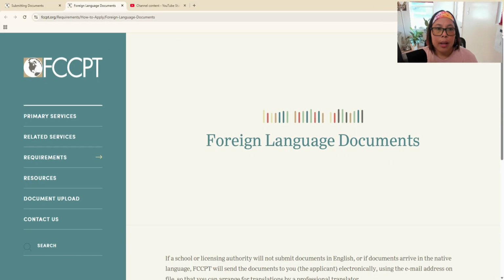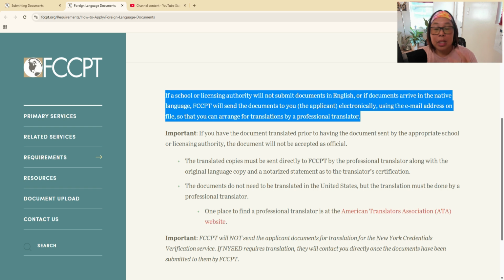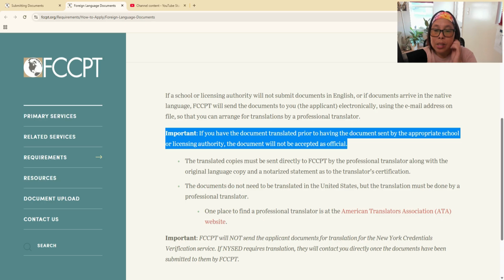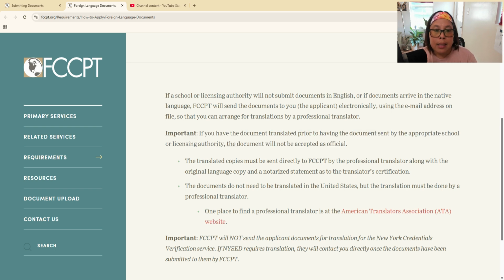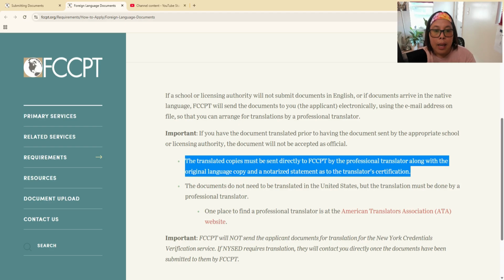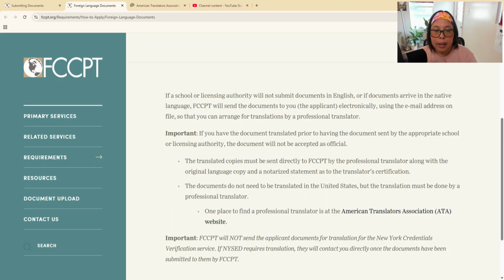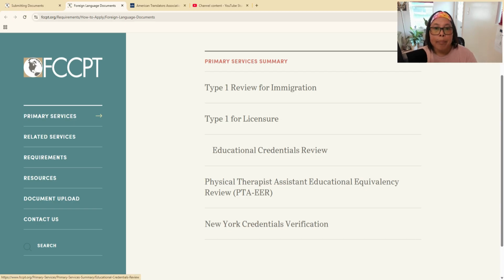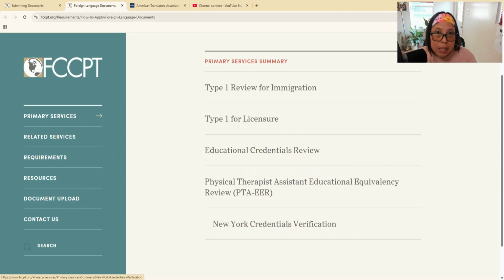Must-Know FCCPT Foreign Document Guidelines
@JustUpright Are you a foreign-educated physical therapist or foreign-trained physiotherapist planning to work in the United States? One of the most important steps in your FCCPT (Foreign Credentialing Commission on Physical Therapy) application is submitting your foreign language documents correctly. In this video, I guide you through everything you need to know about document submission requirements, translations, and how to make sure your paperwork meets FCCPT standards.

Whether you studied physical therapy abroad or trained internationally, FCCPT requires all documents not in English to be translated and submitted according to their strict guidelines. Mistakes in this step can cause delays or even rejection of your credentialing process. That’s why this video is designed to give you clear, simple, and step-by-step instructions to help you avoid common errors and speed up your approval.

If you’re an international physical therapist aiming for a career in the U.S., this resource will help you understand FCCPT requirements, save time, and move forward with confidence.

USPT Turbocharge Masterclass - Step-by-Step Guide to United States Application for Foreign-Educated Physical Therapists

USPT The Notes Masterclass - Master how to document Daily Notes, Progress Notes, Discharge Summaries and Updated Plan of Care

USPT Visa On-Demand Masterclass: Learn What Type of Visas You Need To Successfully Practice in the United States

USPT Golden Approach and Strategies Masterclass - Increased your COMPETENCE and CONFIDENCE and be a ROCKSTAR Physical Therapists